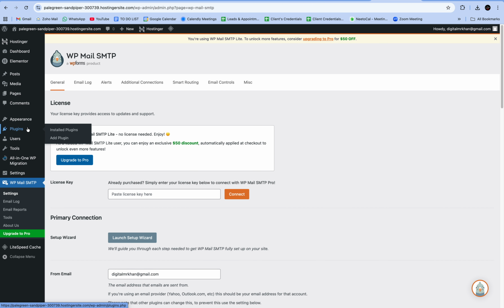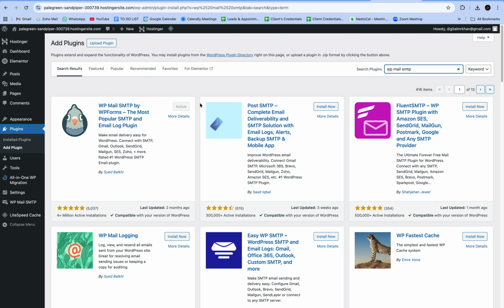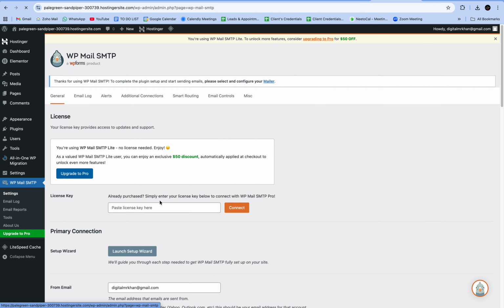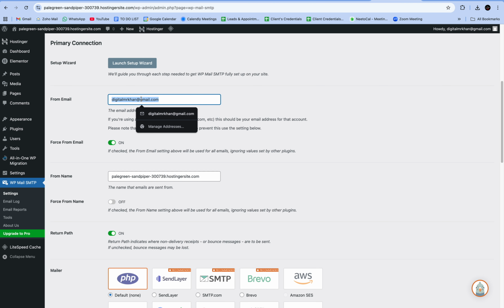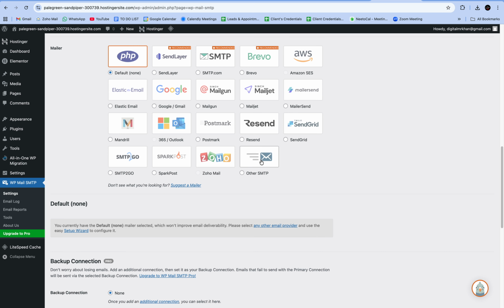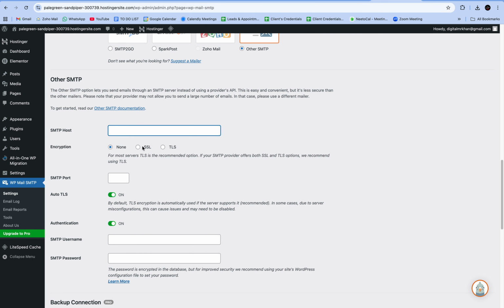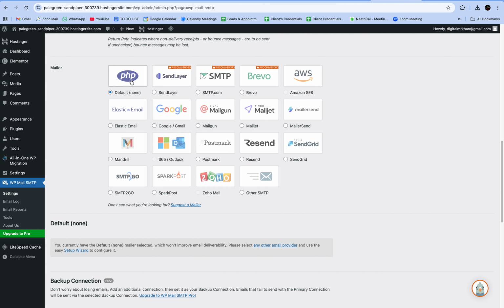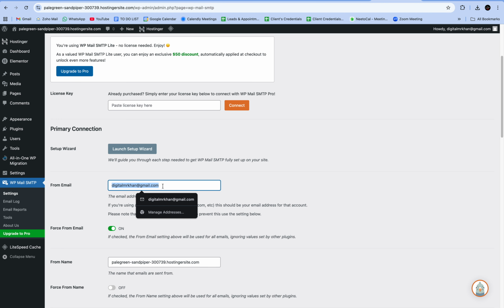How To Setup Email SMTP In Wordpress | WP Mail SMTP Plugin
In this video, i'm going to show you How To Setup Email SMTP In Wordpress  using WP Mail SMTP Plugin.